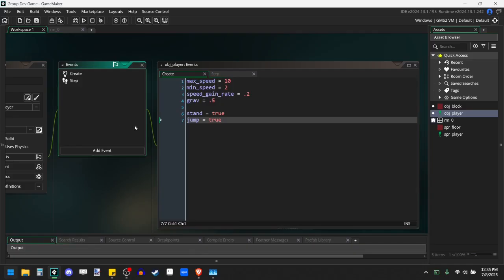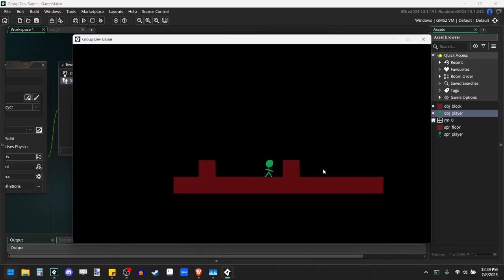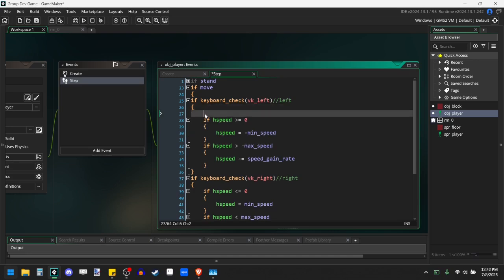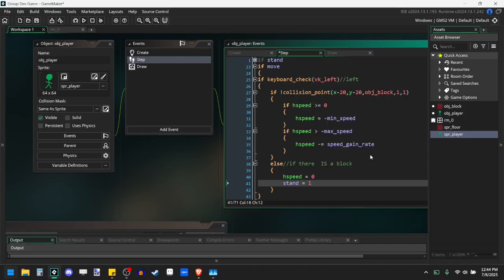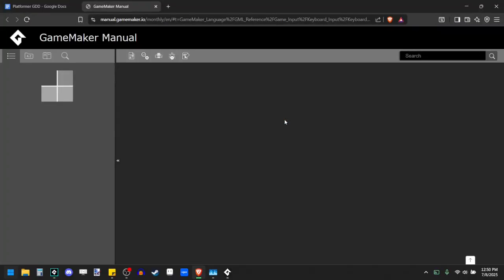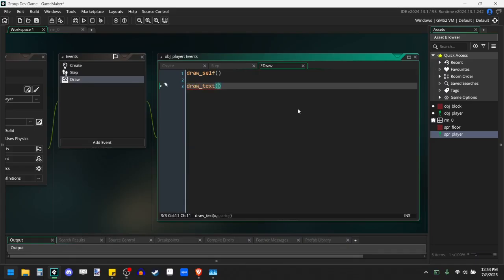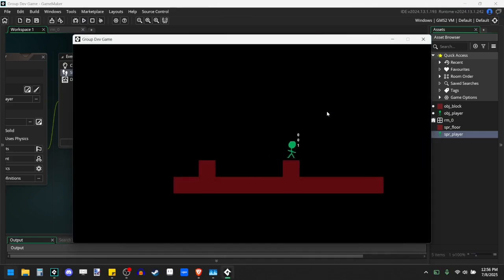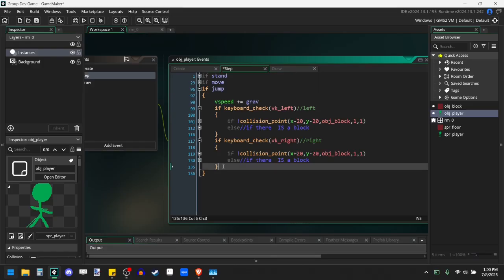Group_Dev - 4 - Collisions and Jumping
in this video we are adding the wall collisions and jumping to the player.